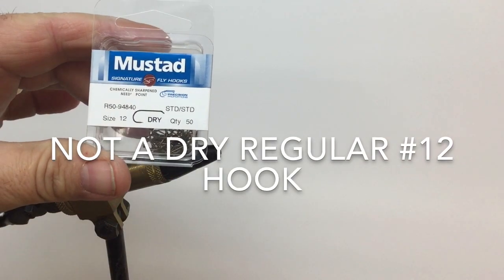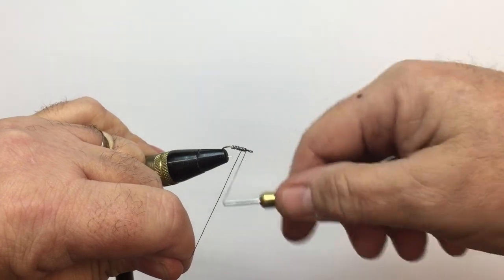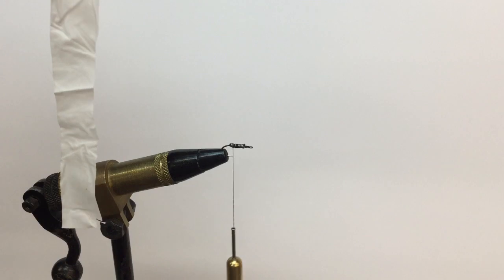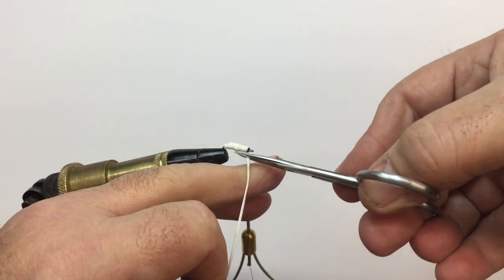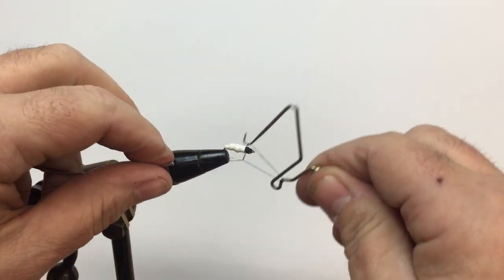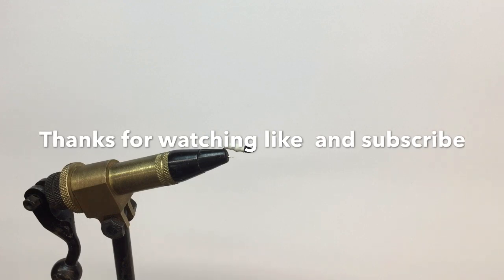Fly Tie a Bee Mouth With Latex Glove